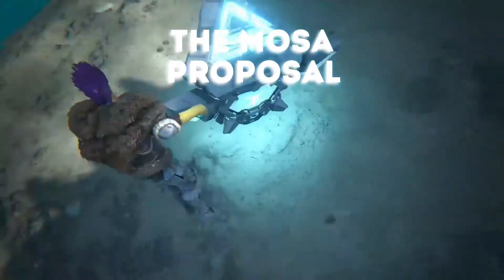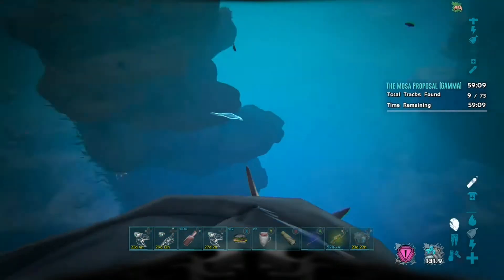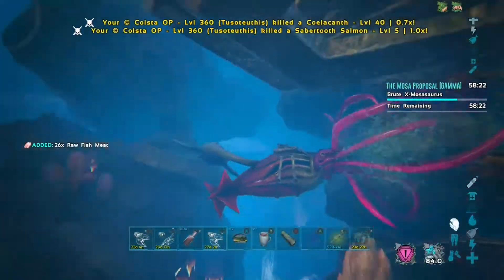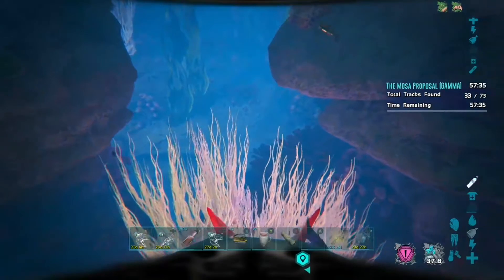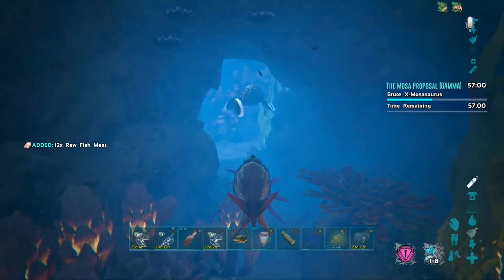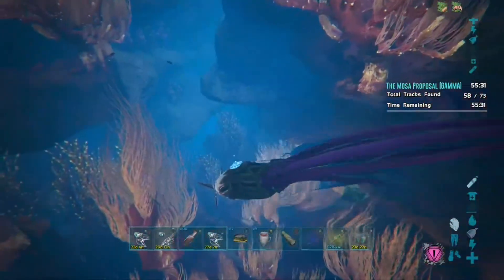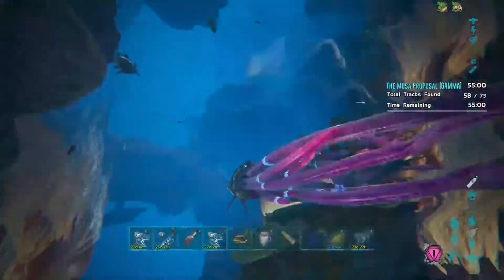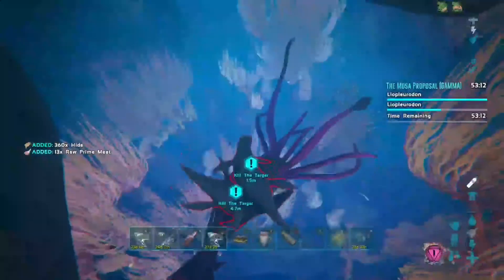Easy Tek, Gauntlets, The Mosa Proposal, Genesis, Ark Survival Evolved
The Mosa Proposal Mission, Gamma, on Genesis walk (or swim) through showing how to complete the mission with a Tuso.

Multiple Tek Gauntlets are the reward for around 5/6 minutes work, definitely worth the time.